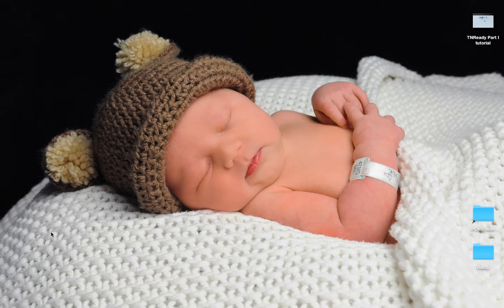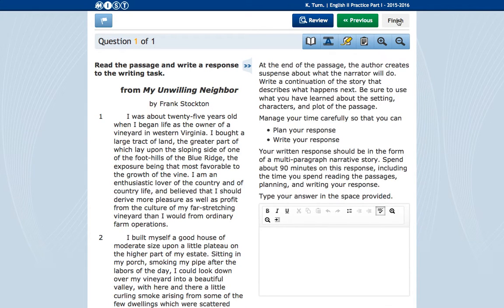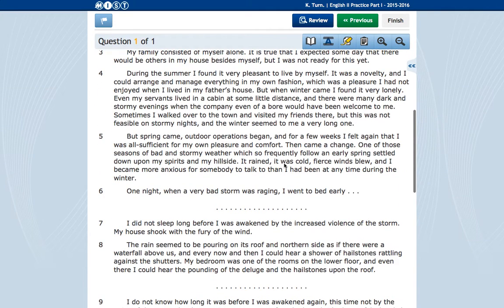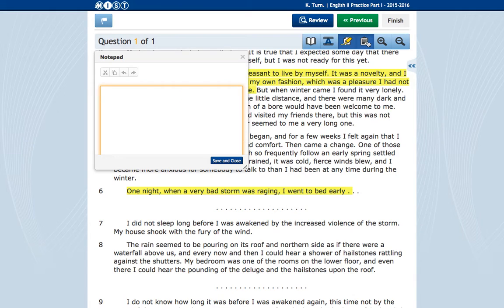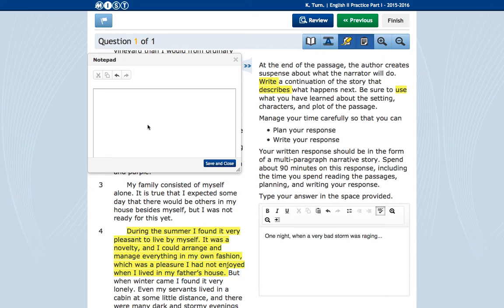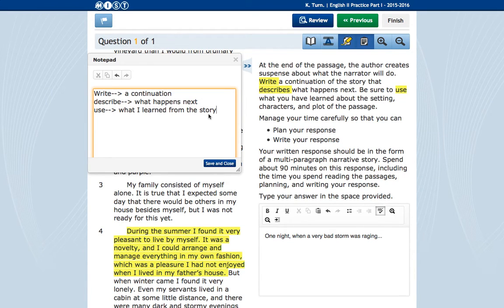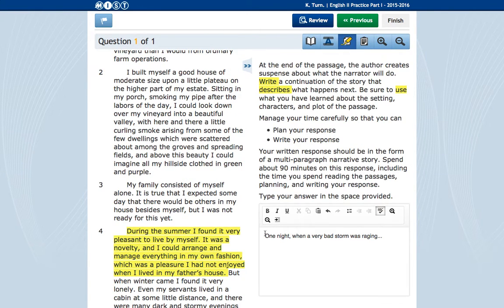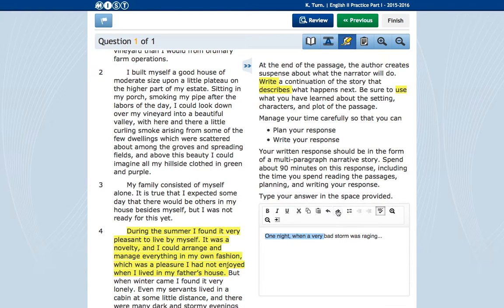TNReady Part I Tutorial MIST